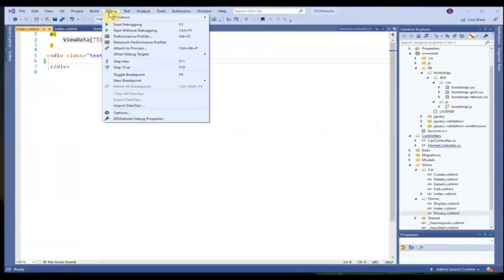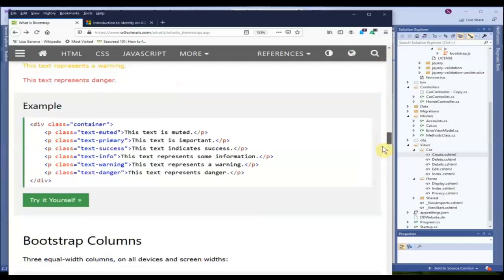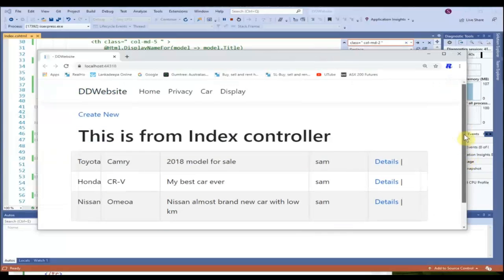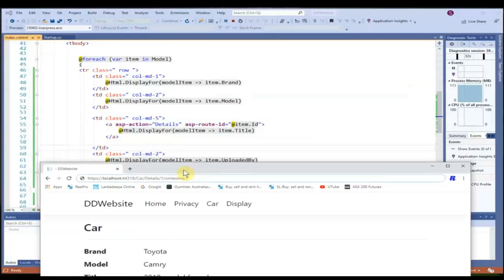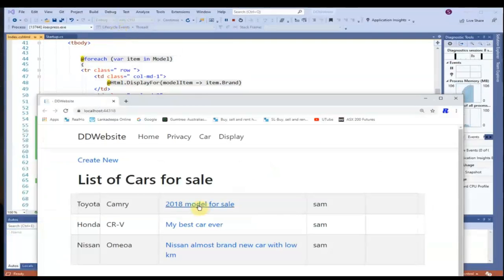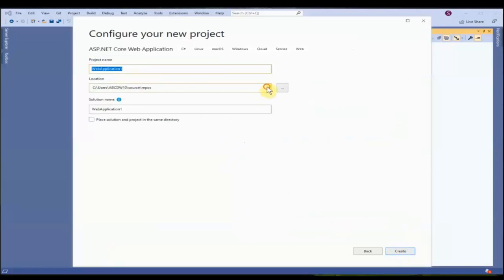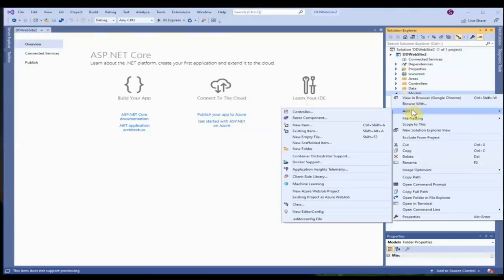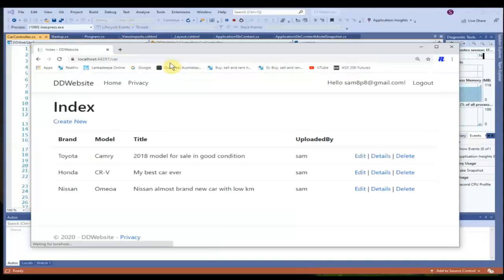.Net Core Video 5. Car Sales Website Routing , Bootstrap and Importing files from other projects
• Routing.  Getting better Search Engine results and using Bootstrap  to improve appearance